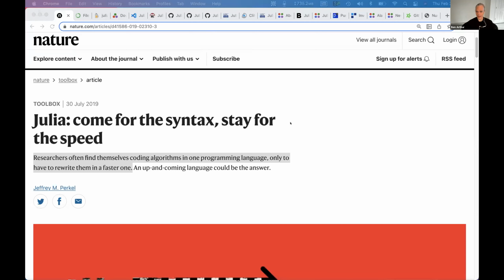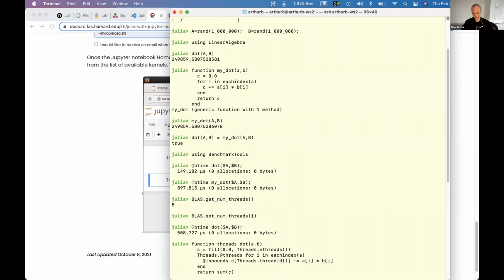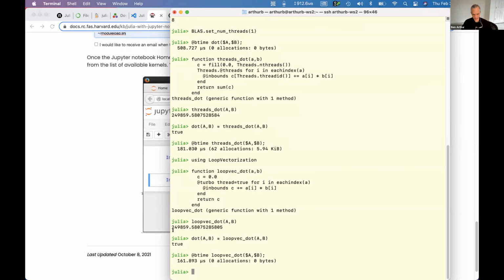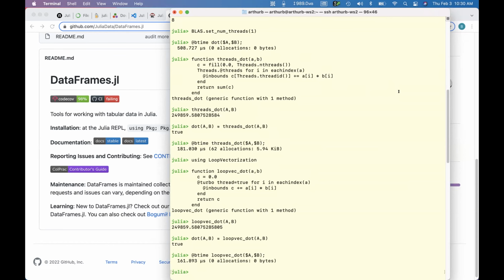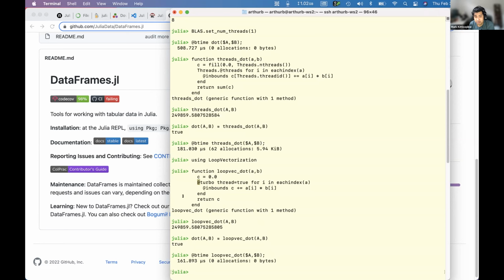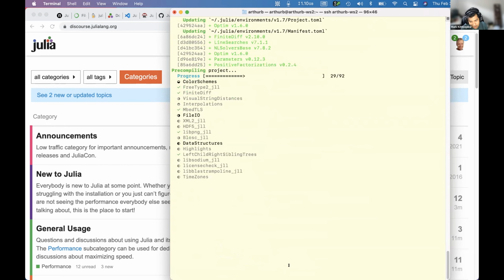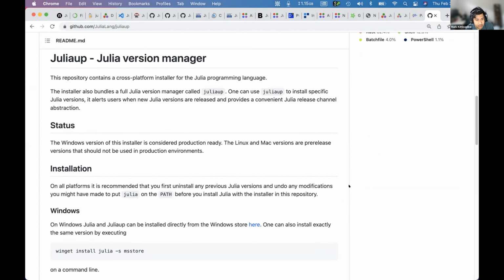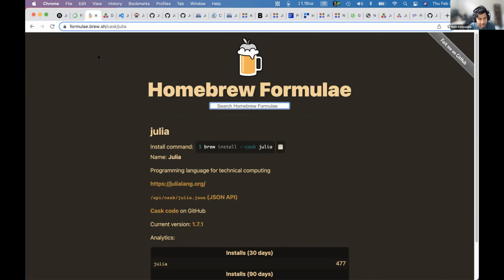How to... Get Started with Julia - Ben Arthur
How to... Get Started with Julia
by Ben Arthur
Feb 03rd, 2022
How to... Interest Group
Scientific computing
Janelia Research Campus - Howard Hughes Medical Institute